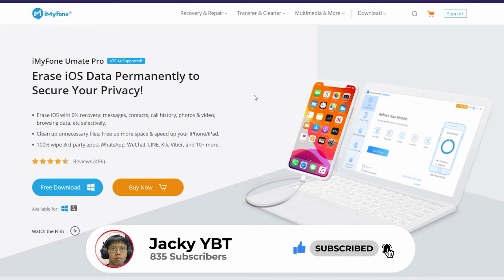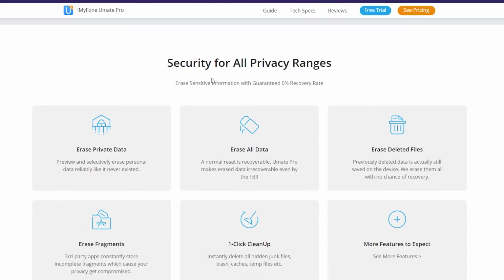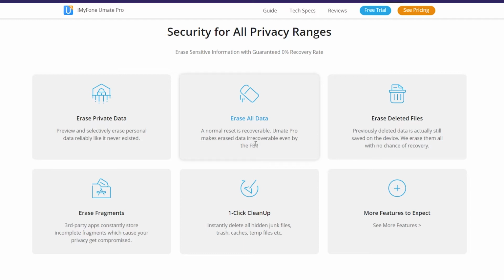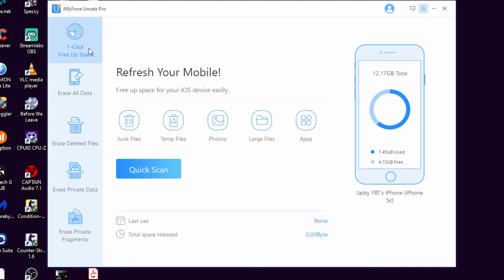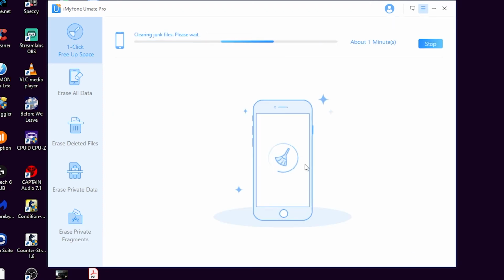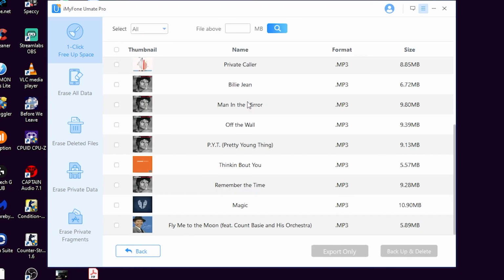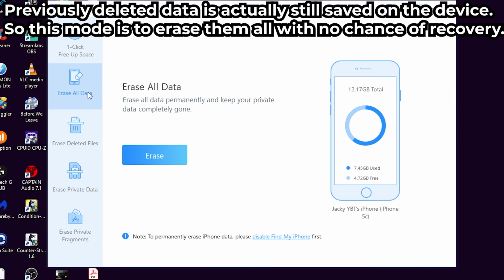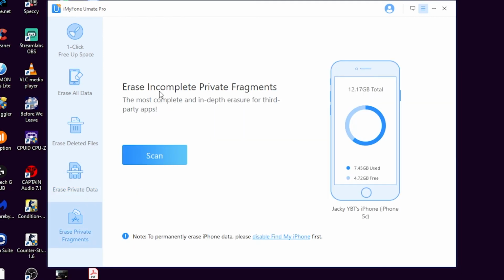iMyFone Umate Pro Review - Best iOS Data Erase Software? (2021)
iMyFone Umate Pro - Erase iOS Data Permanently to Secure Your Privacy! In this video, I will show you how to erase all data on the iPhone, iPod & iPad! Besides, I will give you my review on this software whether you should buy it or not. iMyFone Umate Pro support both Windows and Mac!

Every day (Prod. by Lukrembo)